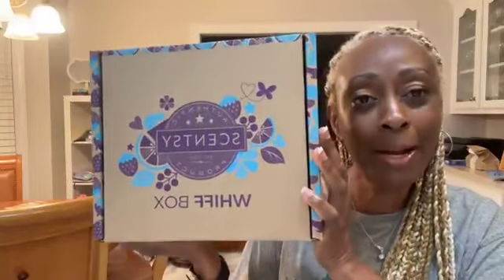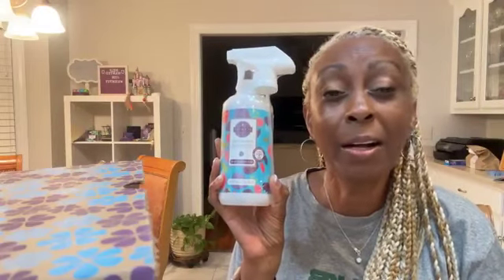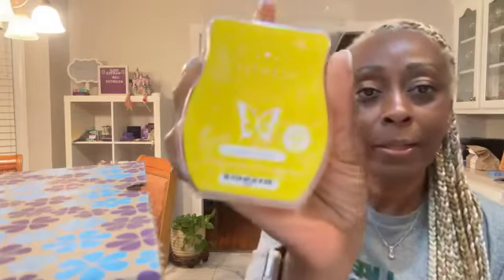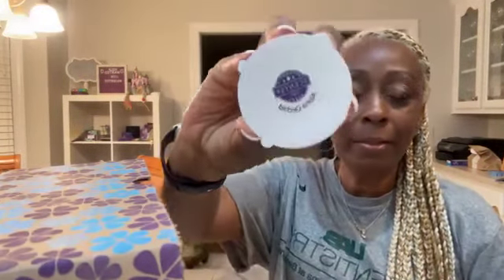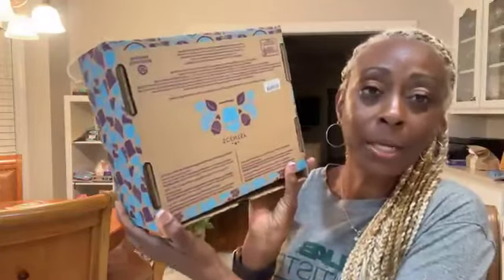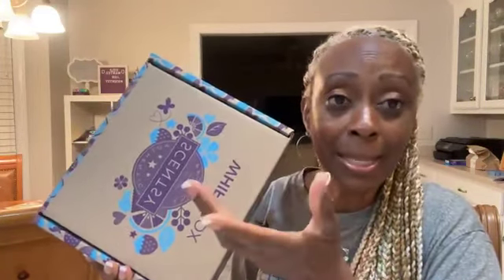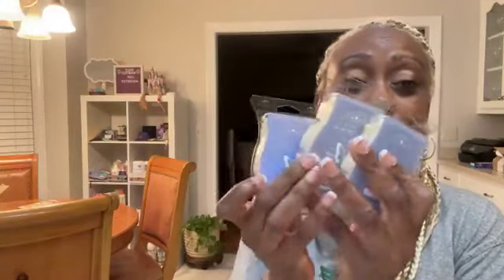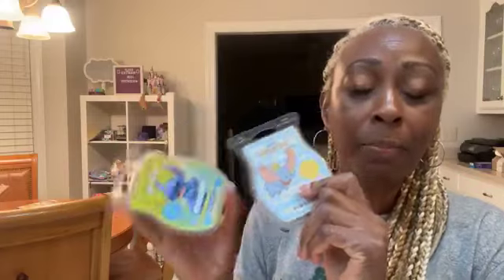Scentsy- Whiff Box April 2023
Unbox an exciting surprise! Each month, we hand-pick new, trending products for you to enjoy. These curated collections arrive in a stylishly designed package, topped with a note about what you’ll find inside. With a different monthly theme, it’s the perfect way to discover new fragrances, experience a variety of products and even gift to others!

The monthly Whiff Box includes a variety of items, like Body, Clean and Laundry products, Scentsy Bars and more — all for less money than purchasing the products individually. Contents are available while supplies last and are subject to change during the month offered.

Get a Whiff Box on a regular basis, and at a discount, by adding it to a Scentsy Club subscription. You’ll be delighted when your next box conveniently arrives at your door!